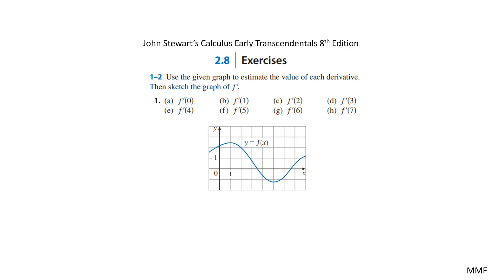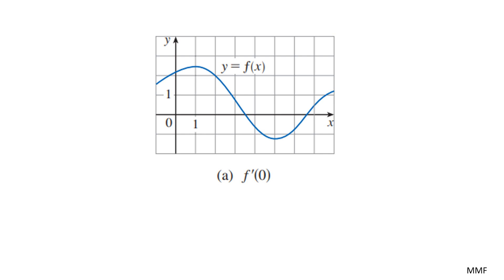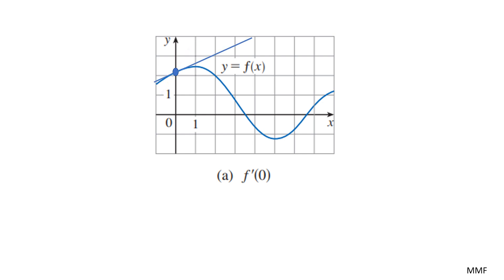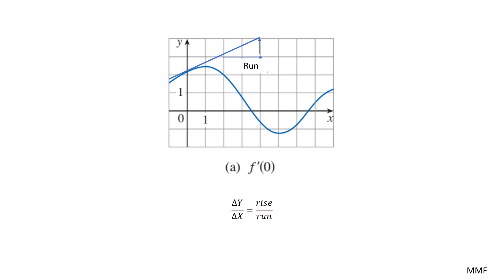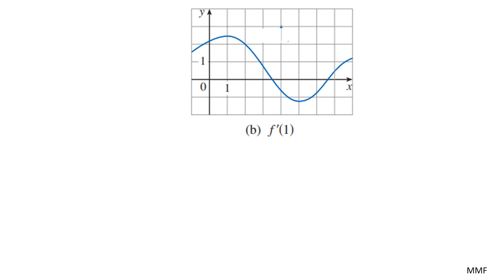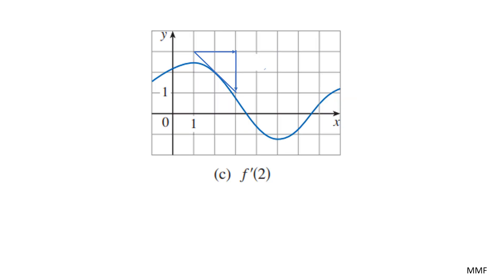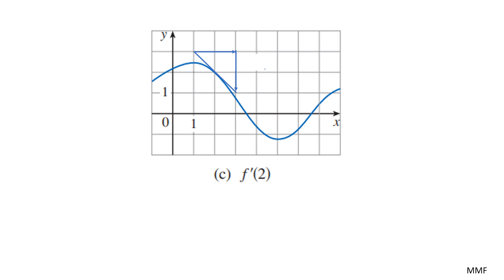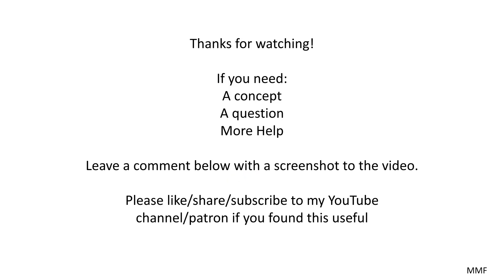John Stewart's Calculus Section 2.8 Q1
I don't just give the solution by try to explain 'why' the solution is right so when presented with a similar but different problem on tests, you'll be able to get it right and have success.